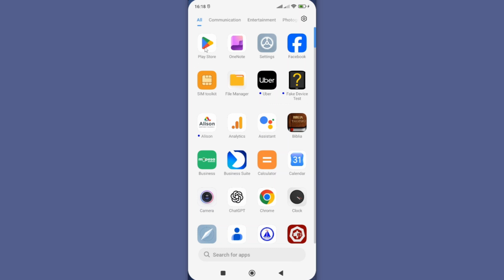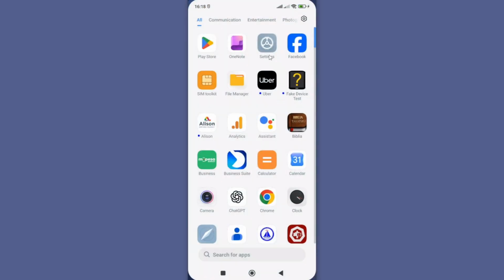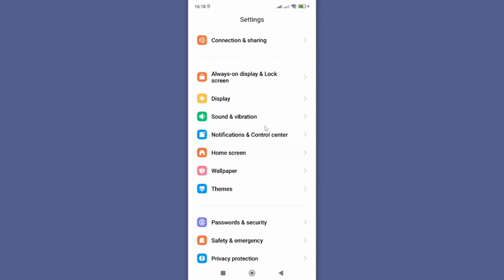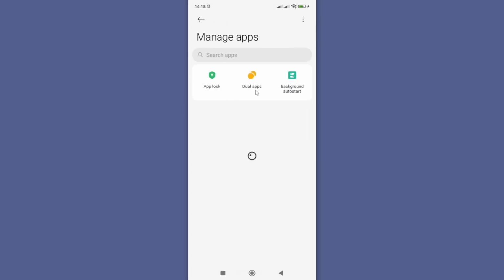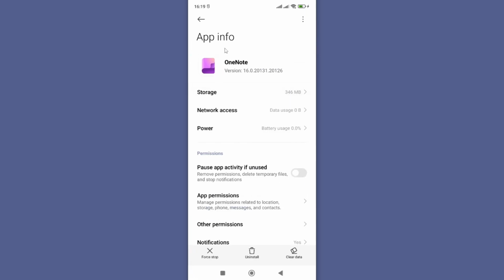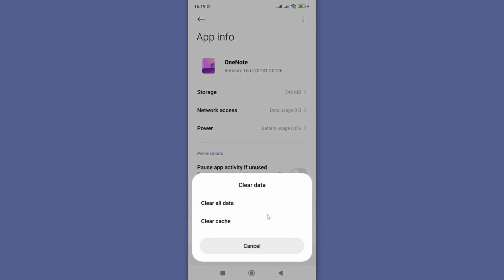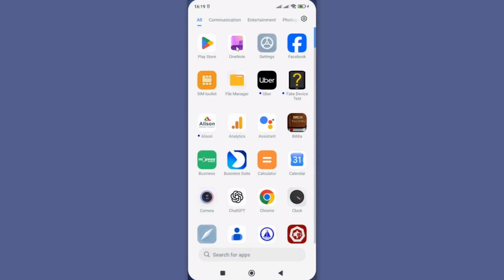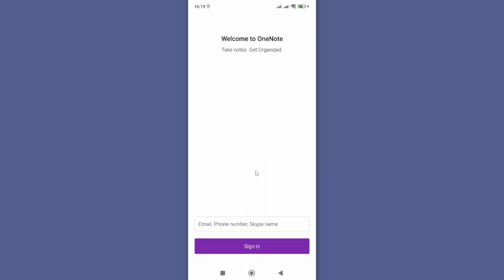How To Fix "No Network Connection Available" OneNote App Error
In this video, you'll learn how to fix the "No Network Connection Available" error on the Microsoft OneNote app quickly and easily. If OneNote can't sync your notes, open notebooks, or displays a "No Network Connection Available" message even though you're connected to the internet, this step-by-step guide will help you troubleshoot the issue and restore connectivity.

📌 What you'll learn:

Common reasons for the "No Network Connection Available" error
How to verify you're signed in with the correct Microsoft account
How to manually sync your notebooks
How to clear the OneNote app cache (where applicable)
How to update Microsoft OneNote to the latest version
How to restart your smartphone, tablet, or computer
How to reinstall OneNote if the issue persists
Tips to prevent future network and sync issues

Follow this simple tutorial to fix the "No Network Connection Available" error and keep your OneNote notebooks synchronized across all your devices.